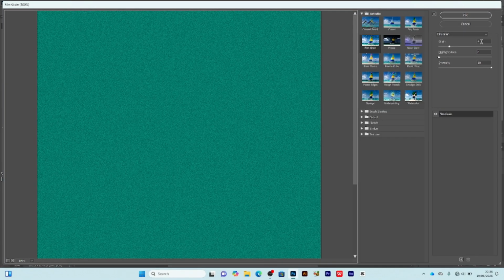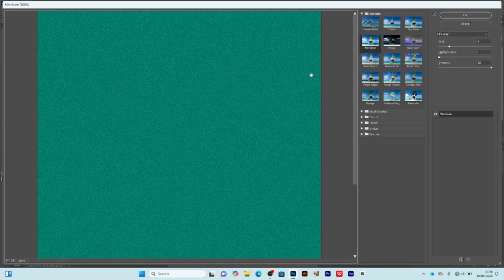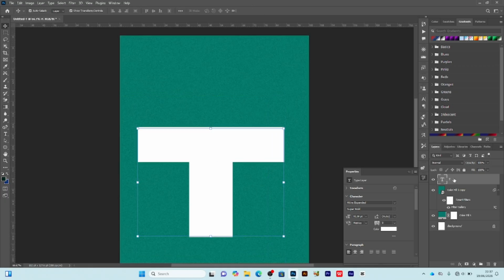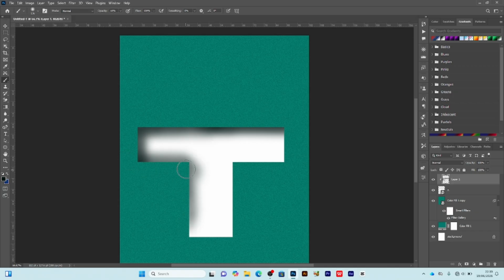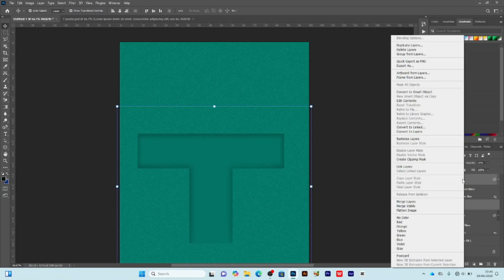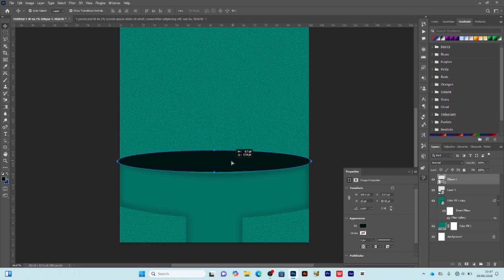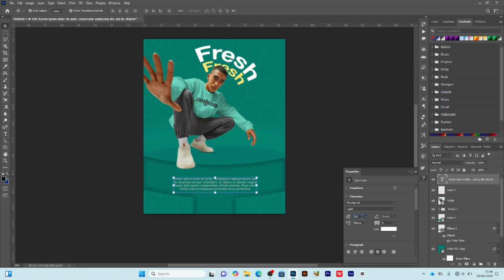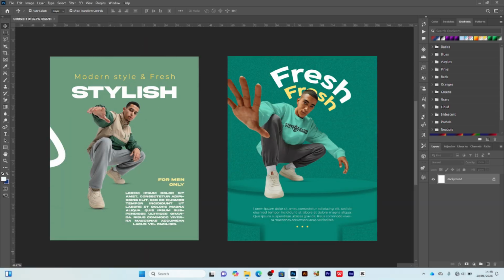How a Better Background Can Change Your Entire Design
A great design isn't always about changing everything.

Sometimes the biggest improvement comes from fixing the background.

In this Photoshop poster design tutorial, I'll show you how I transformed an ordinary design into something more professional by improving the background, adding depth, and creating better visual focus.

If your designs feel flat, empty, or unfinished, this tutorial is for you.

📌 In this video:
✔ Background Transformation
✔ Adding Depth
✔ Creating Visual Focus
✔ Improving Overall Design Quality

Which version do you prefer: Before or After?